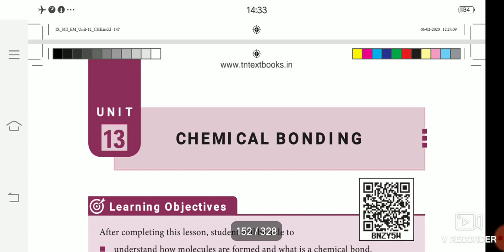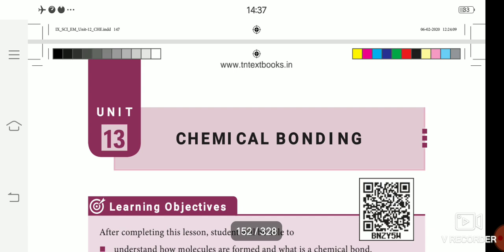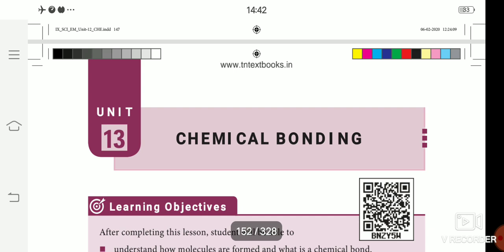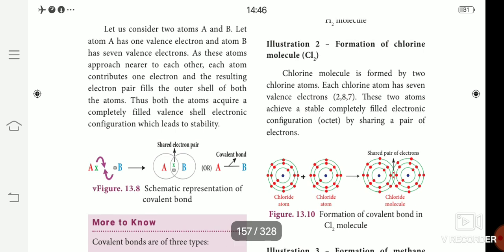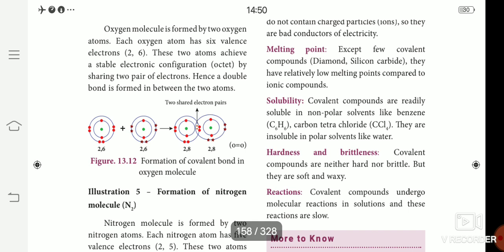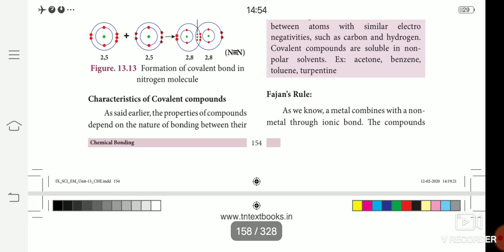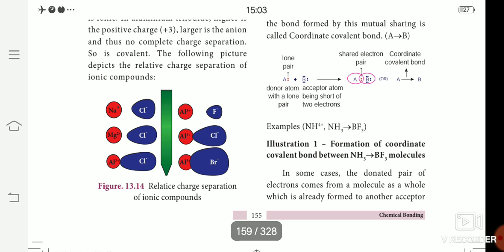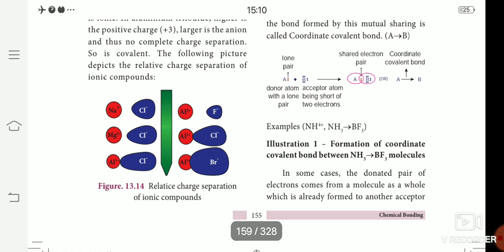9th chemistry 8